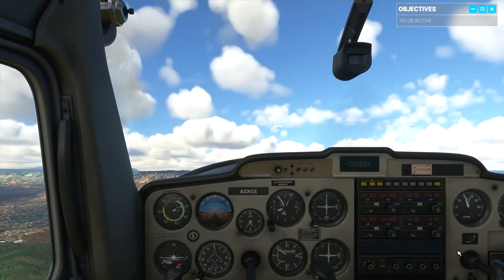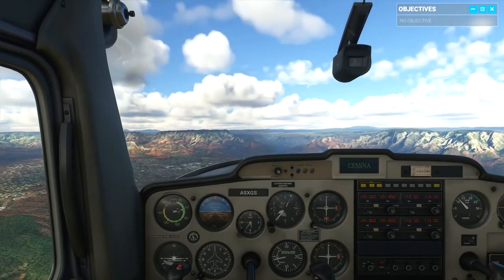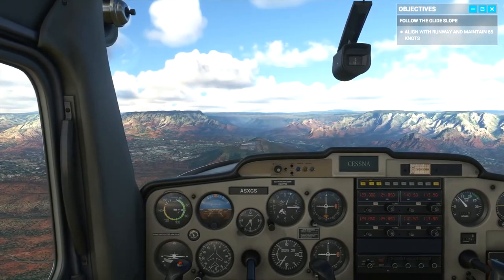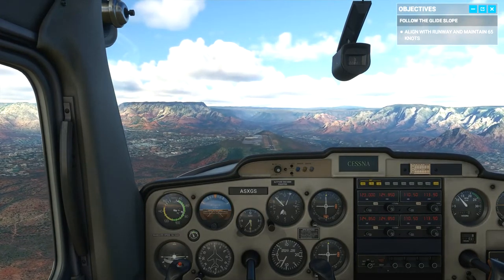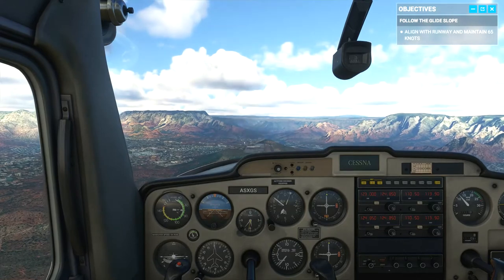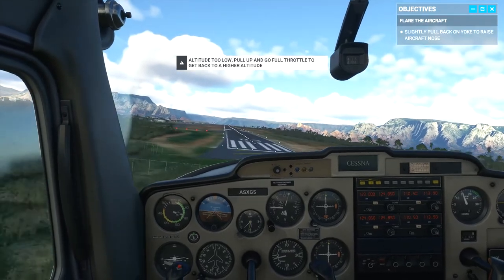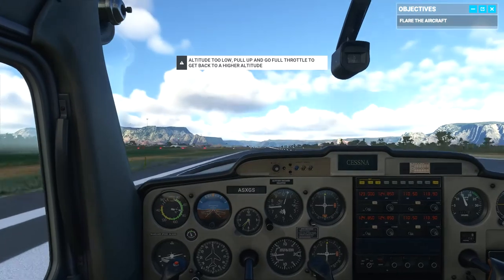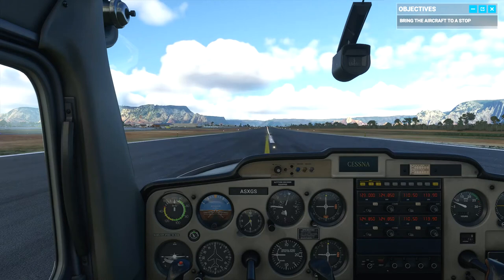Best Landing Run - MFS2020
And here is the best landing run I've done so far.